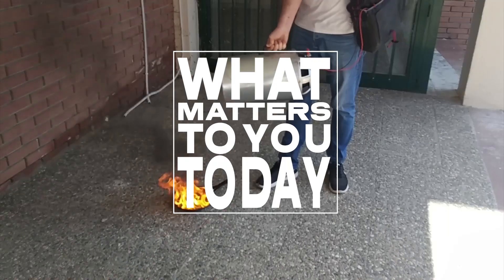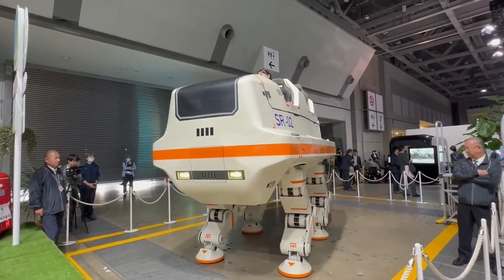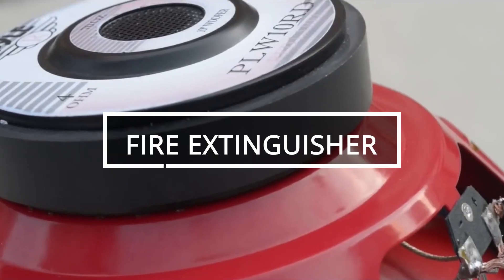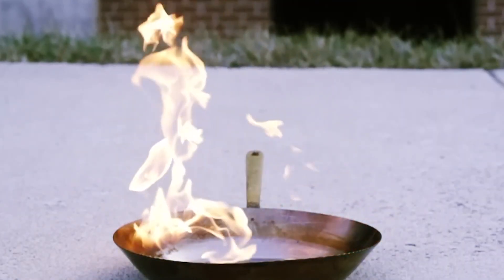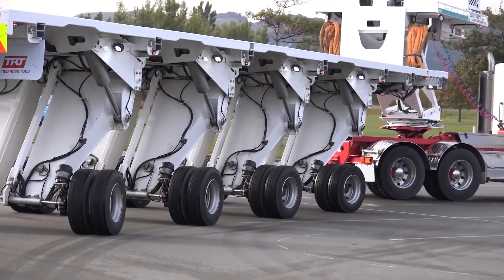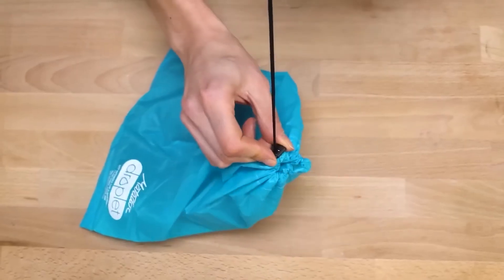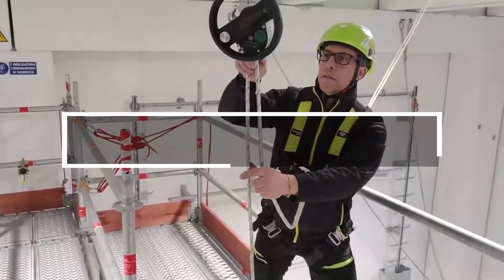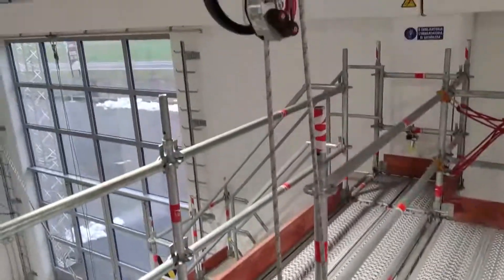INGENIOUS INVENTIONS THAT YOU SHOULD KNOW ABOUT! Episode 3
Explore a world of innovation with our latest video showcasing ingenious inventions that will leave you in awe! From groundbreaking technologies to clever gadgets, discover the future today.